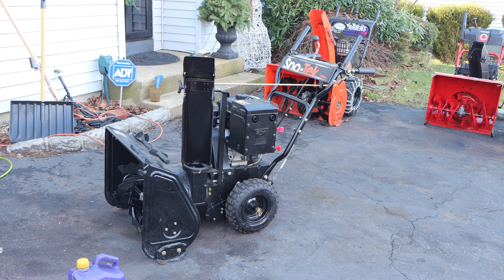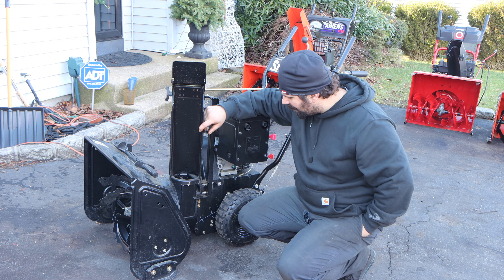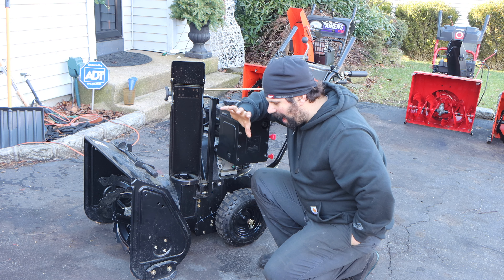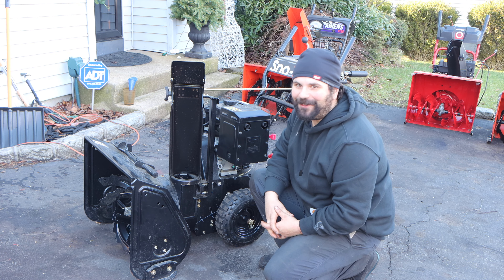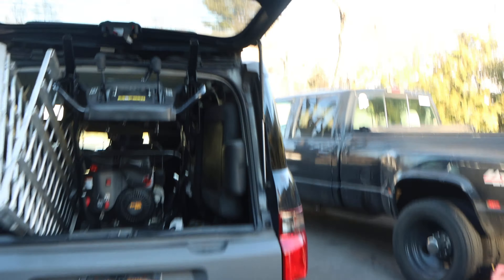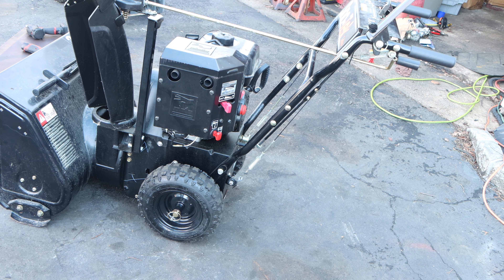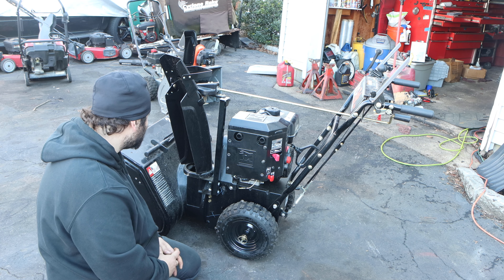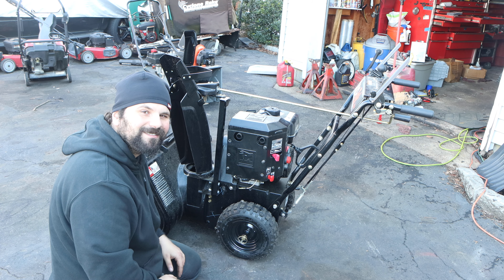How to Fix Ariens Husqvarna Poulan Pro Johnsered Snow Blower That Surges LCT ENGINE Fix N Flip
IF YOU WANT TO SKIP STORY TIME ABOUT HOW I ALMOST LOST TH DEAL ON BUYING THIS MACHINE SKIP TO THE 7:30 MARK!

Today in the Driveway is our $100 Ariens Snow Ten 24” Fix N Flip.

THIS WAS NOT SUPPOSE TO BE A FIX N FLIP!  Seller advertised a running machine and when I got there it wasn’t.

After an intense exchange we finally agreed on a more realistic price.

Remember MOST MANUFACTURERS don’t make the engine.  They just slap it on the machine when they build.  Exactly like DODGE and CUMMINS :)

So let’s quickly and efficiently fix this machine so we can move forward with the restyle, upgrades, maintenance and repairs.  THIS SNOWBLOWER IS NO STRANGER TO THE CHANNEL!  I have a COMPLETE Build Series on it that included Tune-Up, Modifying the Impeller for increased performance, new friction disc, belts, and addressing paint/rust issues.

HERE IS A LINK TO REALLY NICE MICRO DRILL BIT SET: